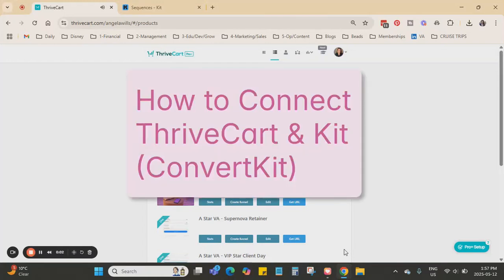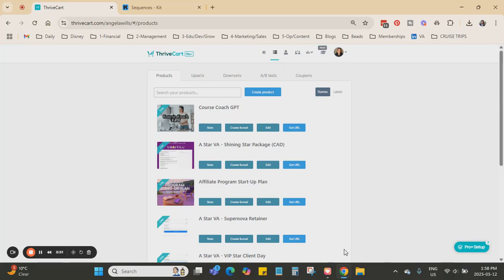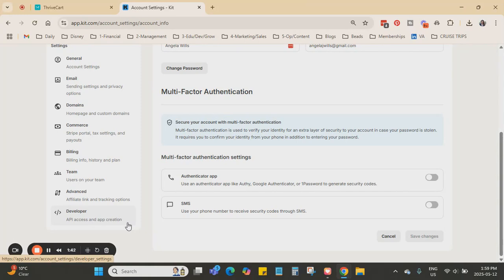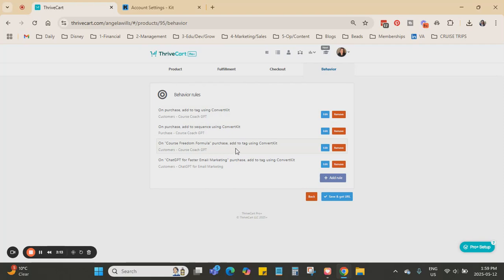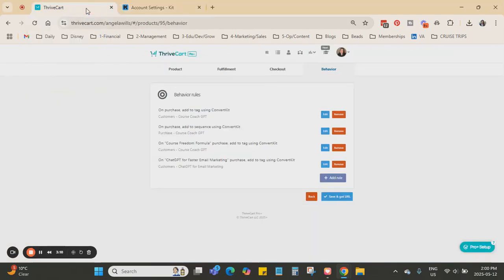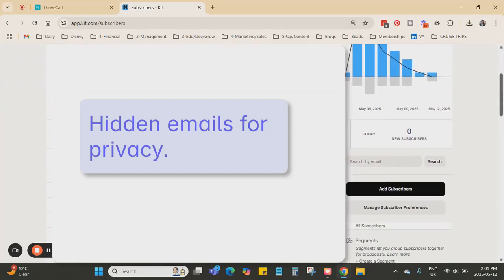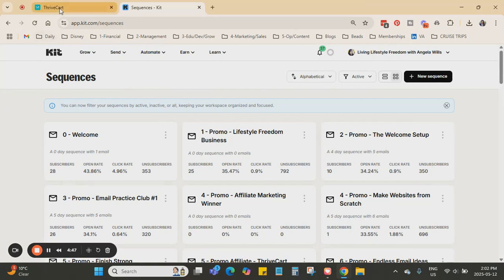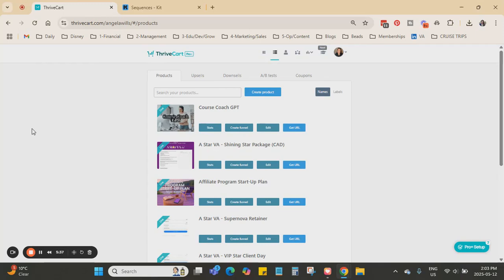How to Connect ThriveCart to ConvertKit the Easy Way (Clean Setup You Can Actually Manage!)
Want to set up ThriveCart with ConvertKit without creating a mess of confusing rules? In this video, I’ll walk you through my simple, organized method to connect ThriveCart directly to your ConvertKit email sequences and tags—so every product has a clean, easy-to-track setup.

This is the system I personally use for all my digital product sales, and once you try it, you’ll never go back to messy automations again!

🎁 My Bonuses for You:

💻 ThriveCart Kickstart – My course to help you get up and running fast

💸 $200 in course credits to use on any of my digital products

Have questions or want a checklist of this setup?